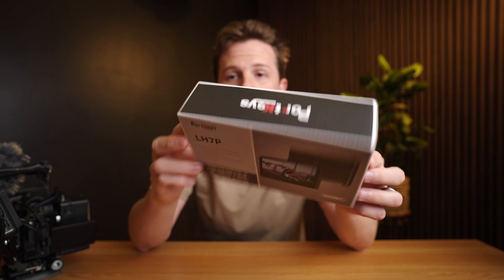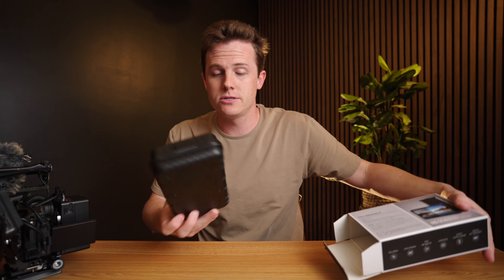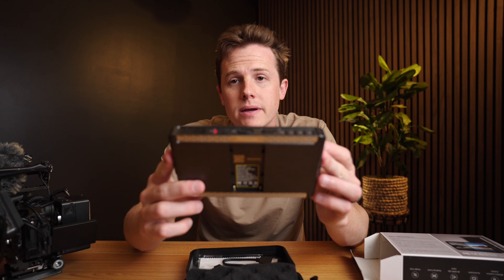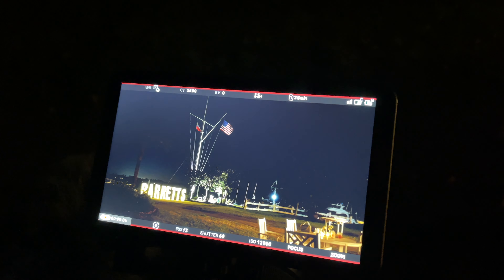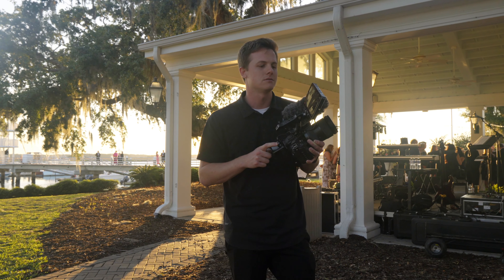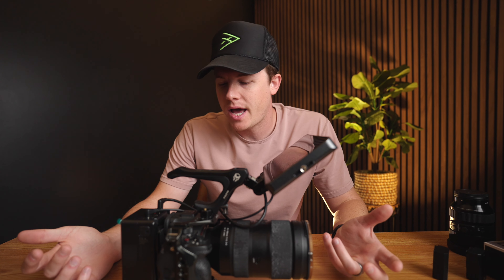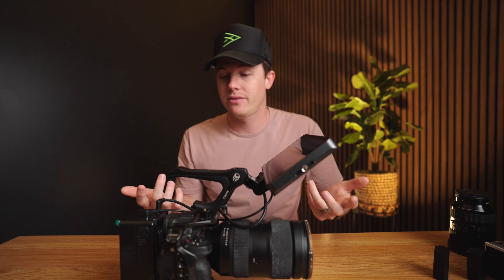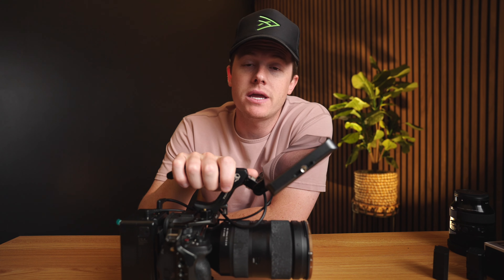Portkeys LH7P - My Search For The Perfect On Camera Monitor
BUY THE LH7P HERE (I make like $9 when you do)

Tell me - am I wrong on my thoughts of on camera monitors? In a world where the iPad can be as thin as it is with a built in all day battery why are on camera monitors as thick as they are and the batteries the way there are? Is there no innovation in the camera space anymore?

This has been my thought for years, and I'm tired of it. Time to explore what's out there and what works best as far as UI, Camera Control, and power options. Here's my LH7P Monitor review/overview!

Right Angle HDMI cable

Barrel Connection Power Cable

Right Angle Type-C charging Cable

0:00 - A Rant About Camera Monitors
2:47 - The LH7P overview and unboxing
5:26 - Working a Real Wedding with the LH7P
6:30 - Final Thoughts and Problems
9:55 - Please Help Me Find the Perfect Monitor
10:29 - Subscribe!!